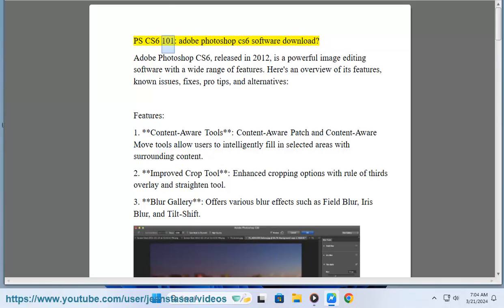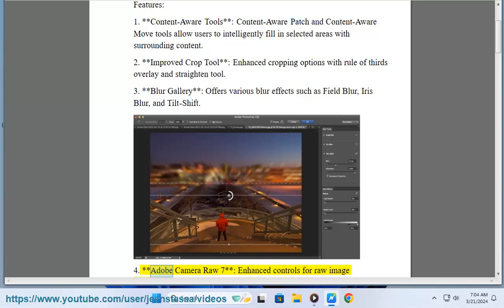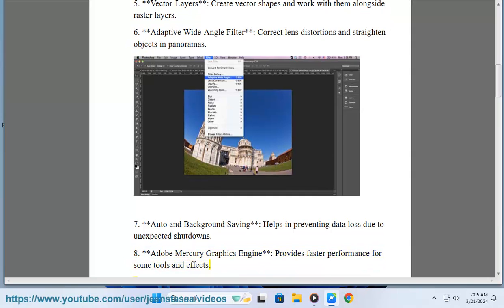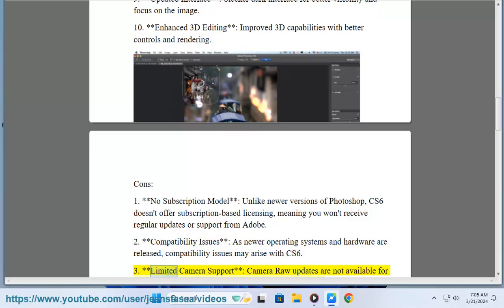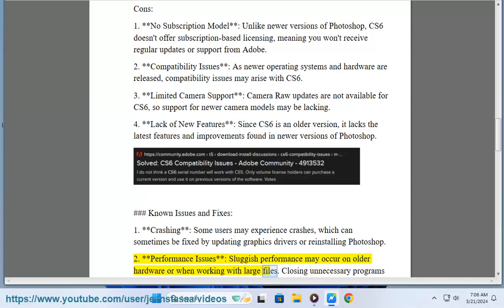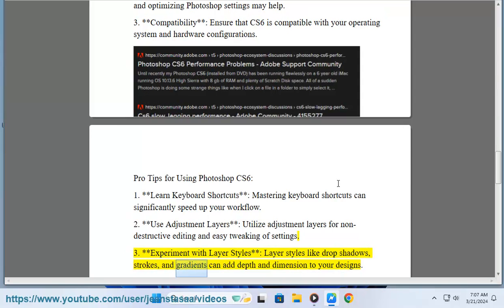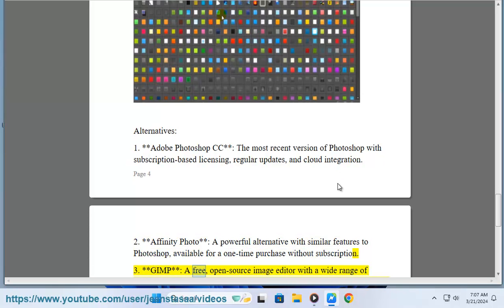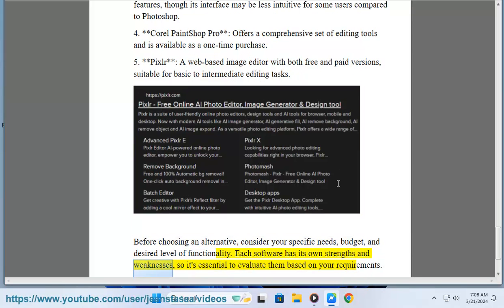PS CS6 101: adobe photoshop cs6 software download?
This vid reviews PS CS6.

i. Adobe Photoshop CS6 is an older version of Photoshop that was released in 2012. While it's no longer officially supported by Adobe, it's still possible to download and install it if you have a valid license key.

Here are the steps to download and install Photoshop CS6:

Go to the Adobe website and log in to your Adobe account.
Click on "My products and services" and find Photoshop CS6 in the list of your products.
Click on "Download" next to Photoshop CS6.
Once the download is complete, double-click on the downloaded file to start the installation process.

Please note that Adobe recommends using the latest version of Photoshop for the best experience and security. If you don't have a license key for Photoshop CS6, you can consider purchasing a subscription to Adobe Creative Cloud, which includes the latest version of Photoshop and other Adobe apps.